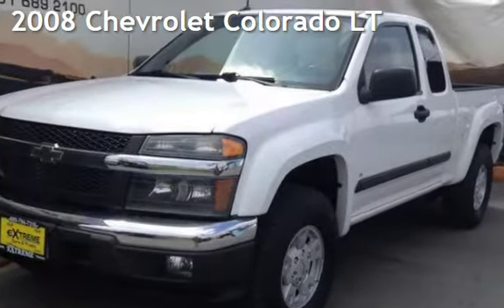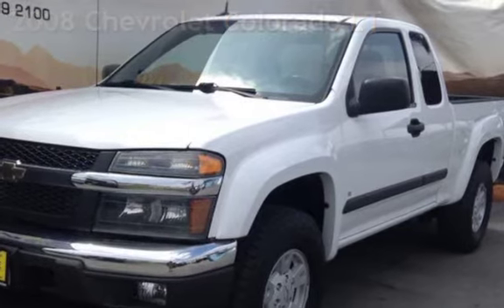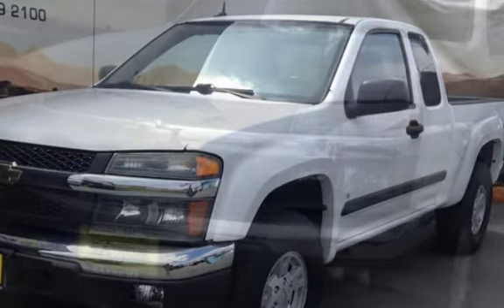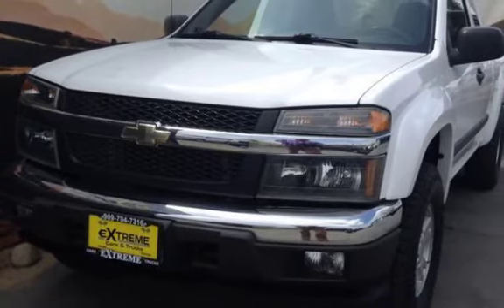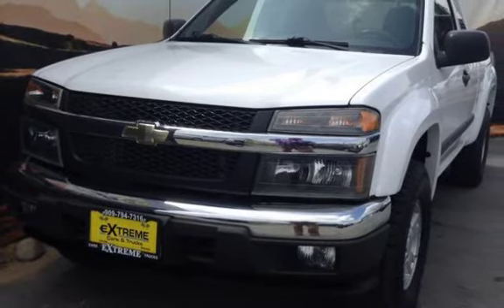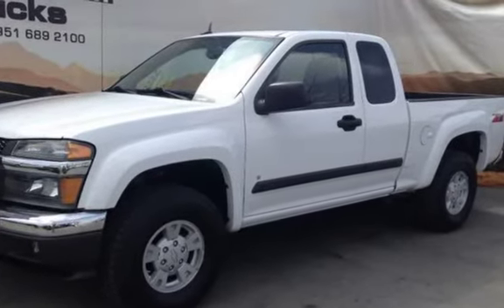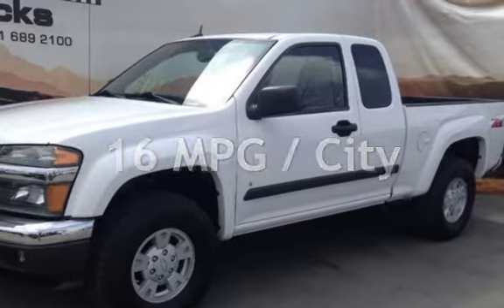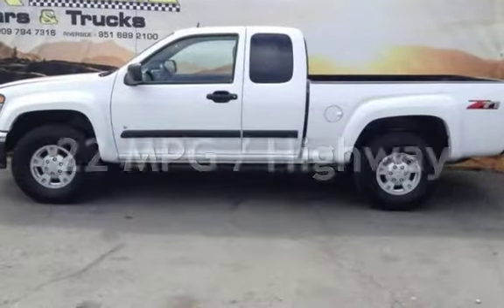2008 Chevrolet Colorado LT for sale in REDLANDS, CA